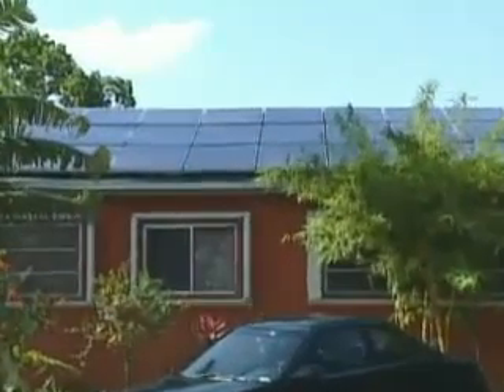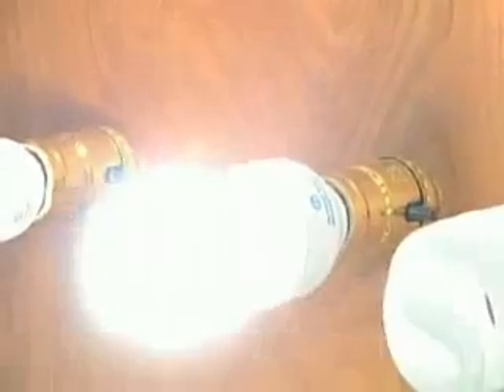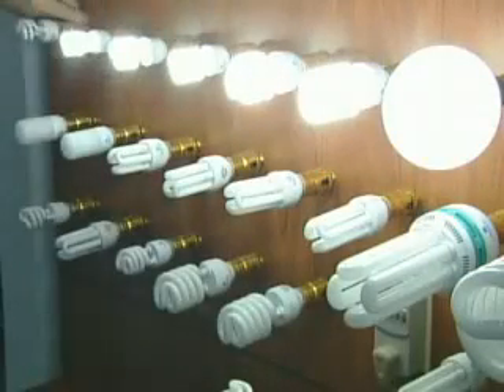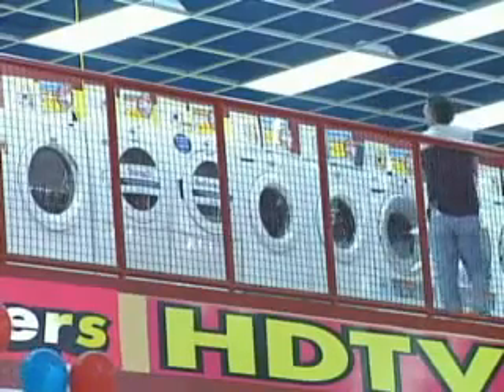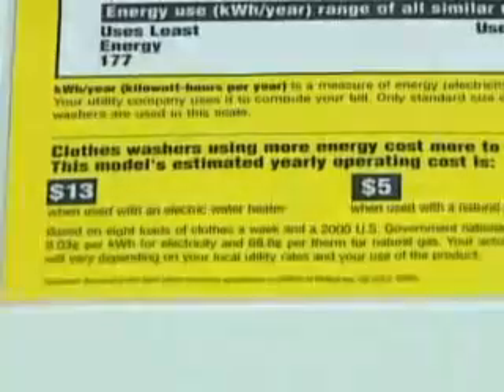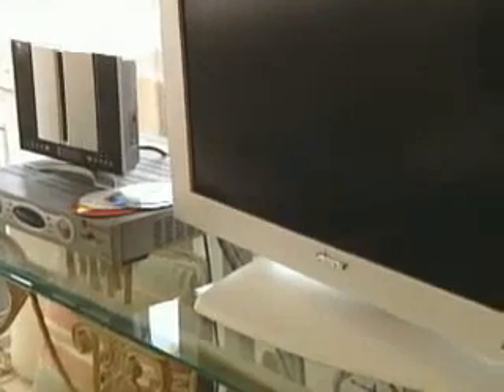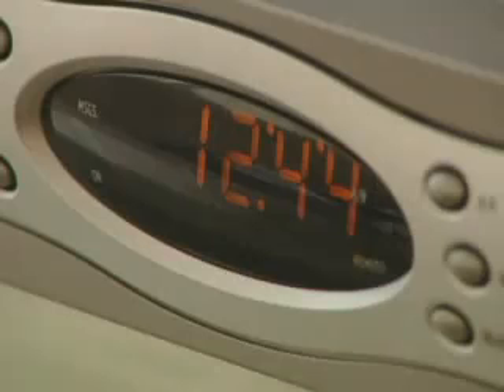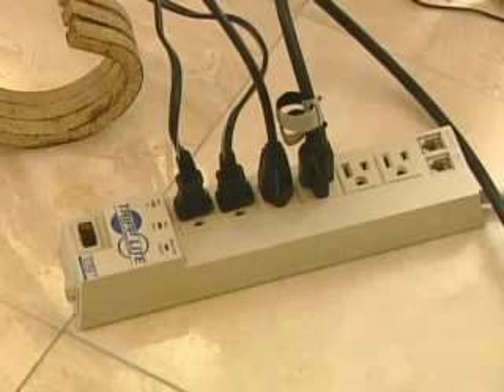Simple Energy Saving Tips Presented by Better Water Heaters in San Jose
WE ARE THE WATER HEATER EXPERTS. Better Water Heaters.